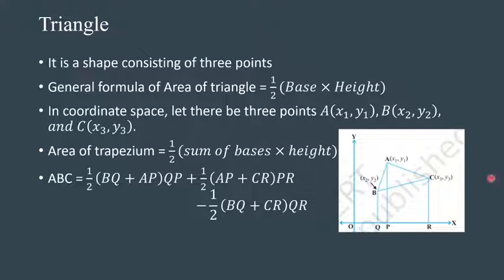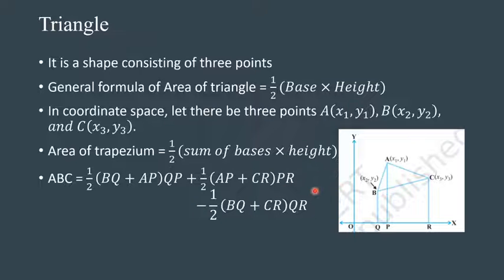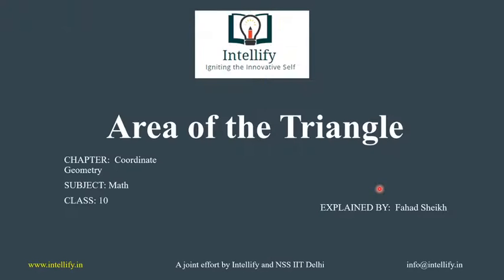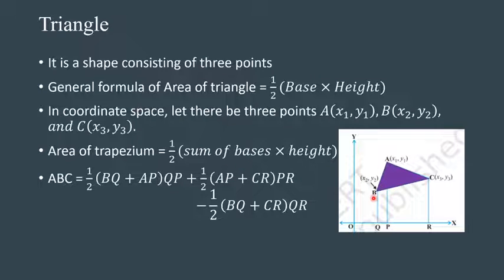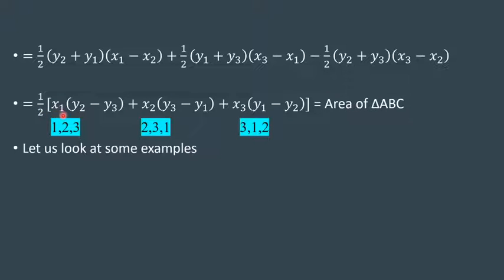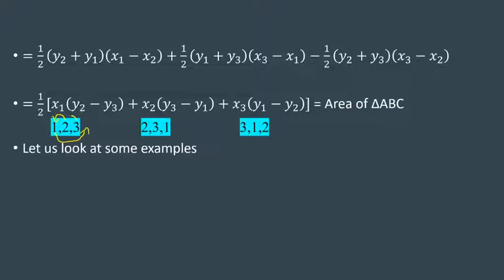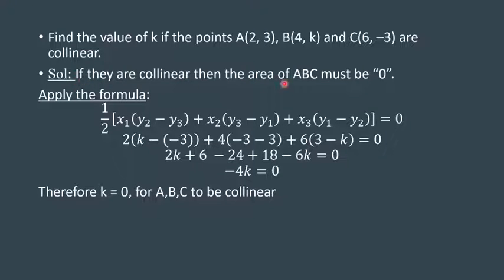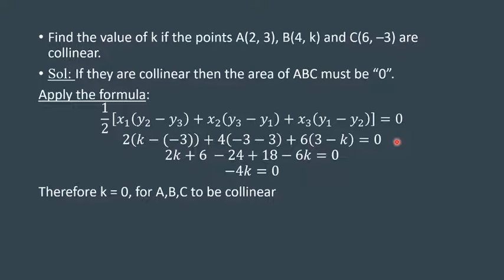AREA OF TRIANGLE | CLASS 10 | MATHEMATICS | CBSE| Intellify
Learn how to calculate area of triangle from this video. Visit channel playlist to learn more.